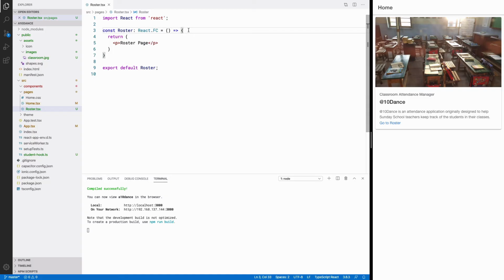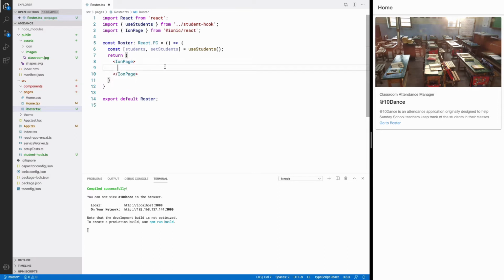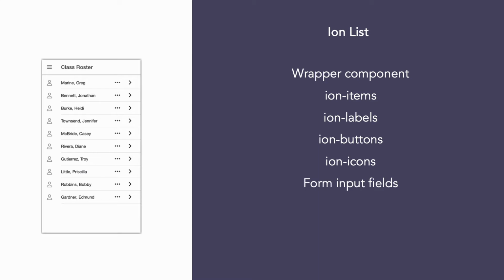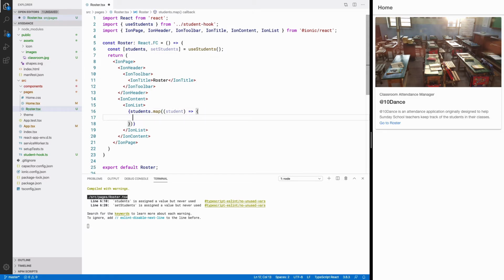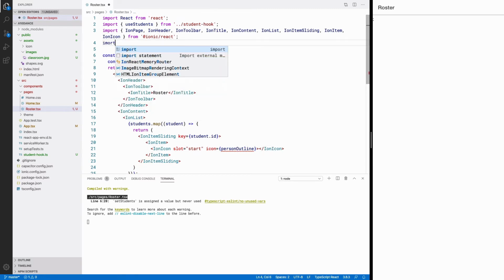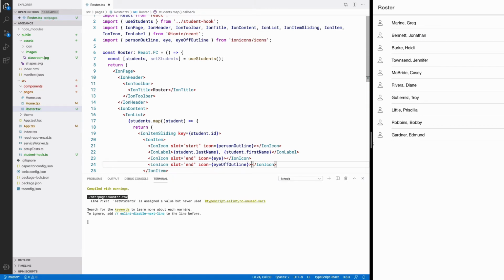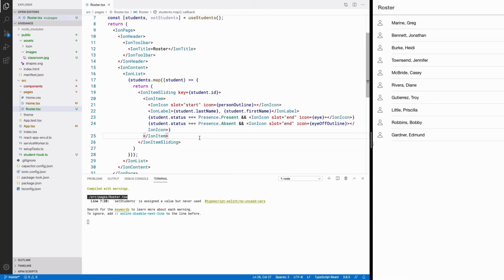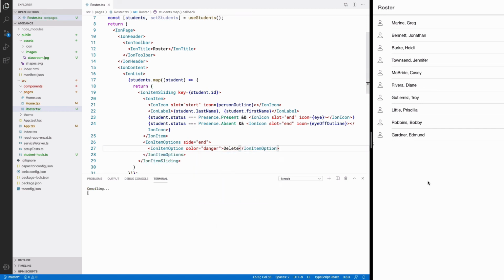2.06 Student Roster Page